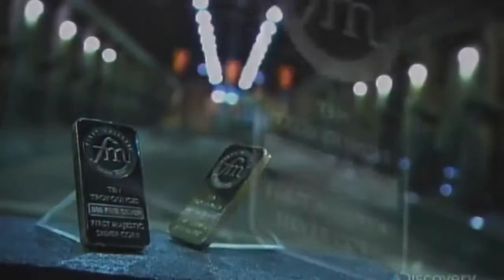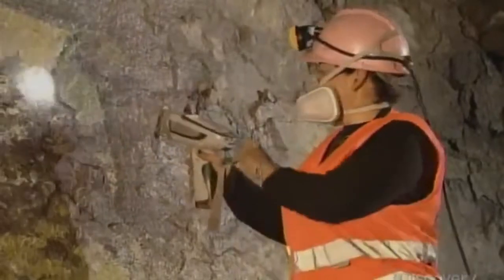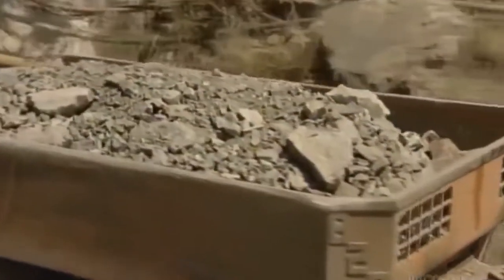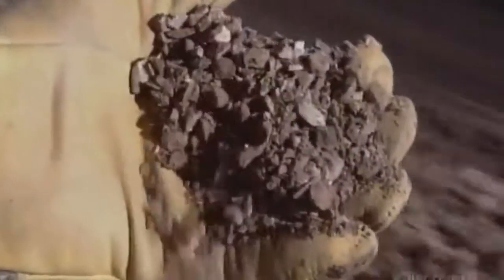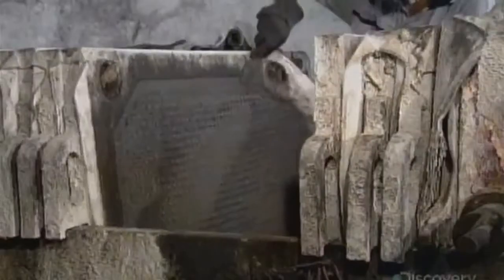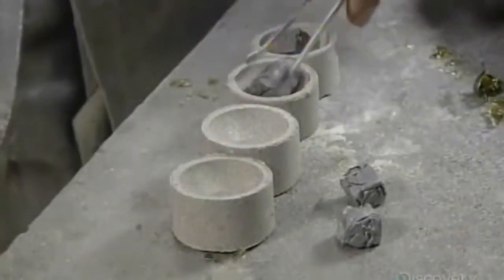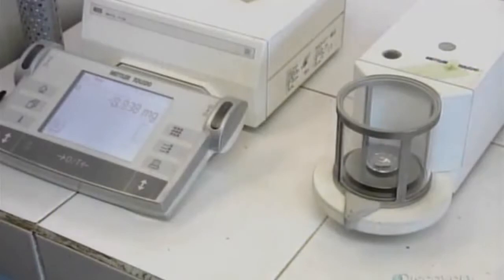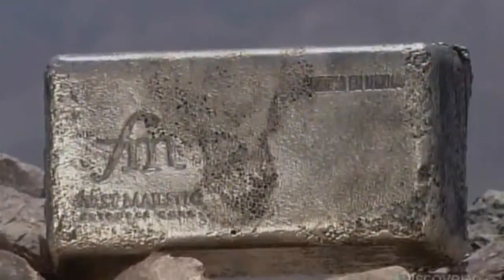Digital Numismatics: How its made, Silver bullion